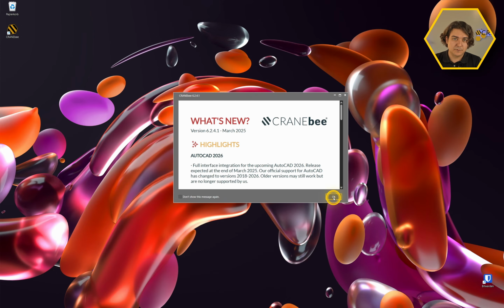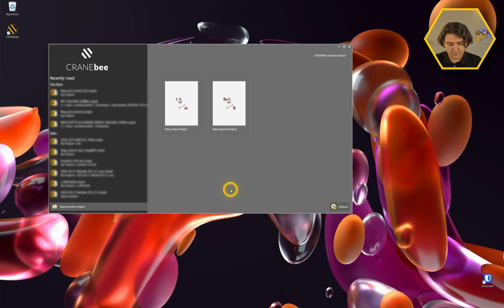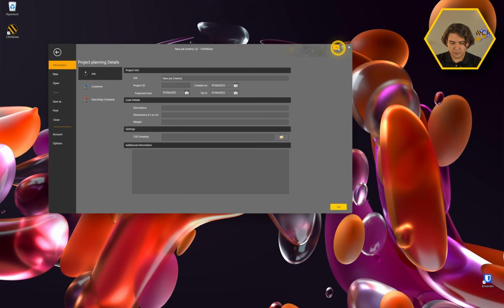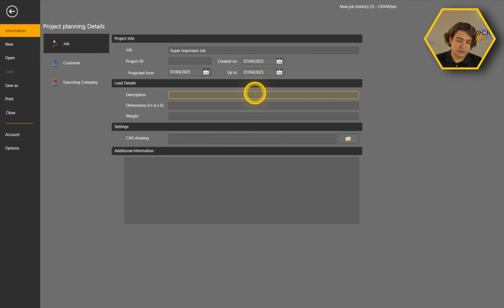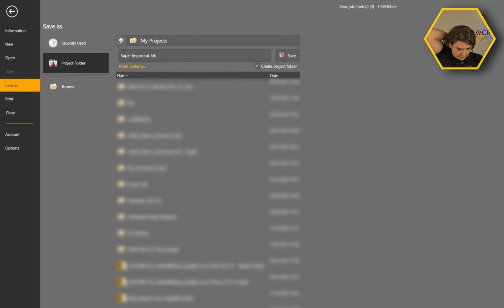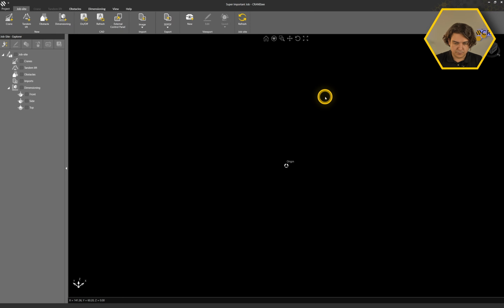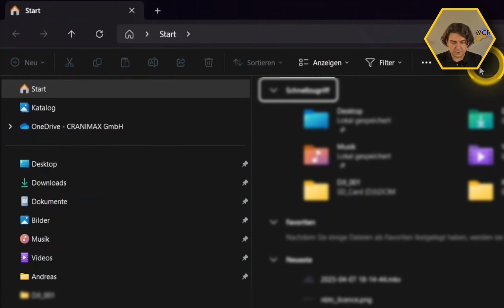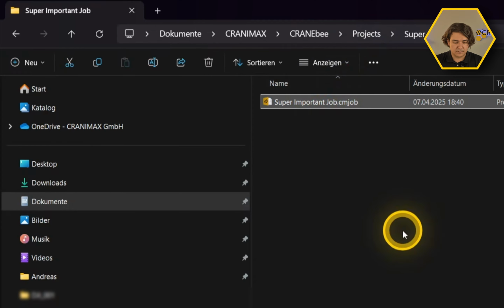#01 New Project & File Explorer | CRANEbee Tutorial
Welcome to the CRANEbee tutorial! In this video, you'll learn how to create a new project in CRANEbee from scratch. We walk you through the initial setup, including choosing between metric and imperial crane types, entering project details, and organizing customer and company information. You'll also see how to properly save your project and locate it in your file explorer. Perfect for beginners or anyone looking to get started with CRANEbee project planning.

📁 Topics covered:
- Starting a new CRANEbee project
- Choosing crane type (metric vs. imperial)
- Entering project and customer details
- Saving and locating your project folder

🔔 Don’t forget to check out the full playlist for more CRANEbee tutorials!